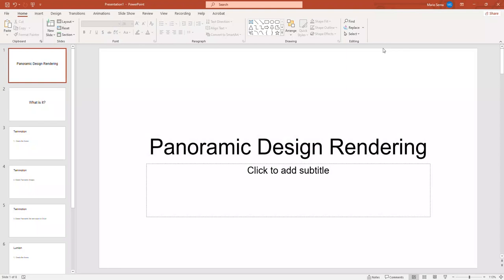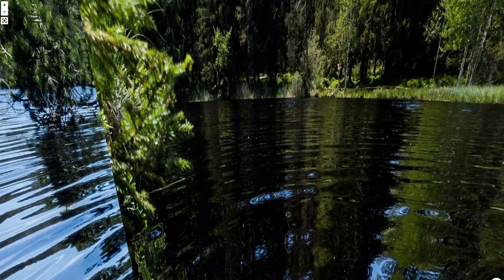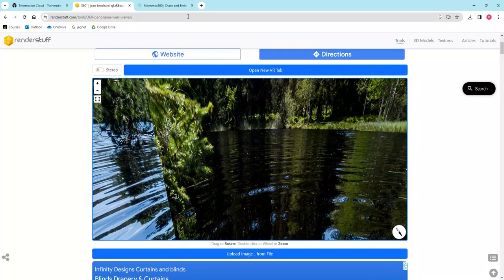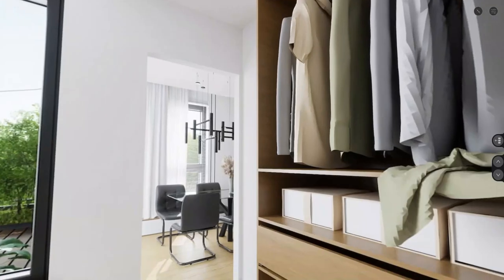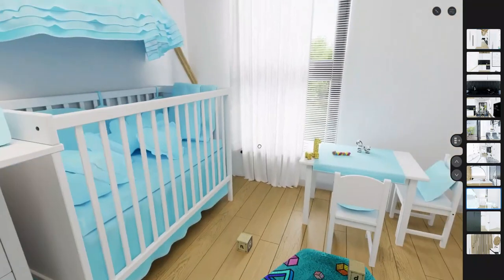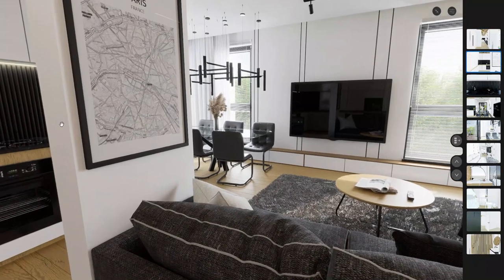1 panorama what is it